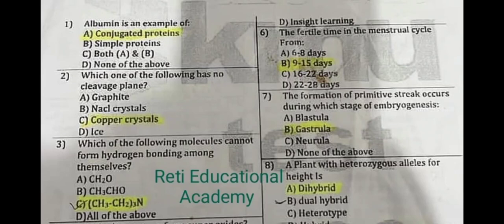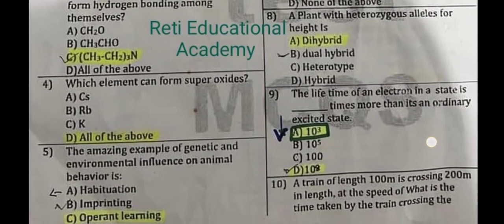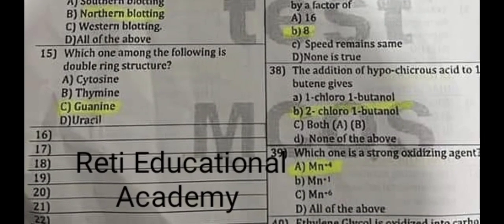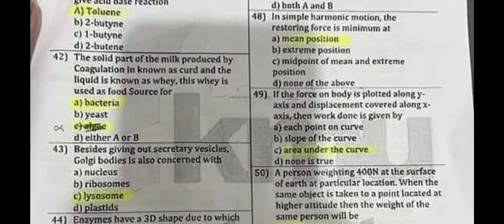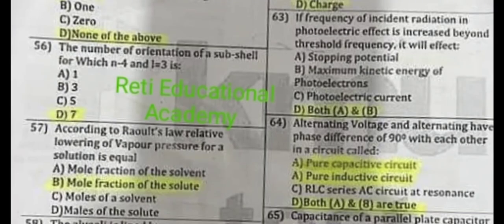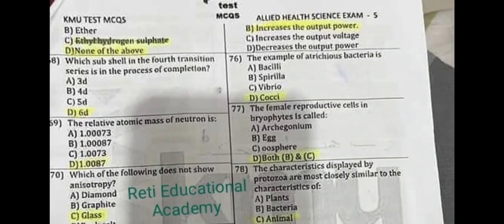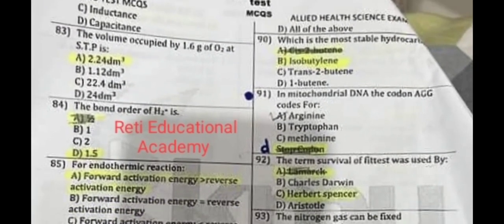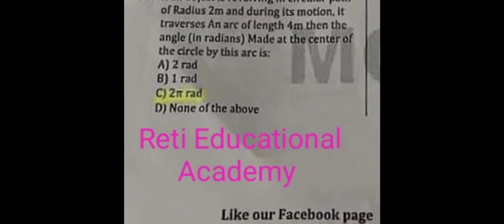Khyber Medical University CAT 2023 Solved Paper KMU Entry Test 2025 KMU CAT Past Papers 2023